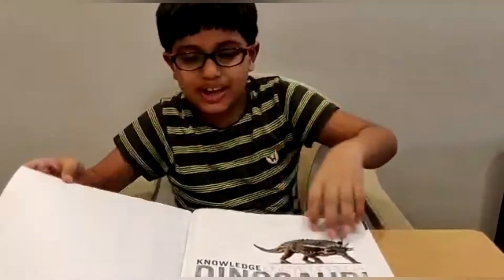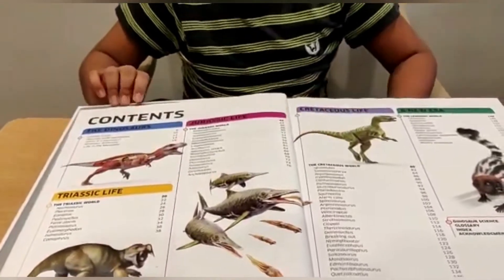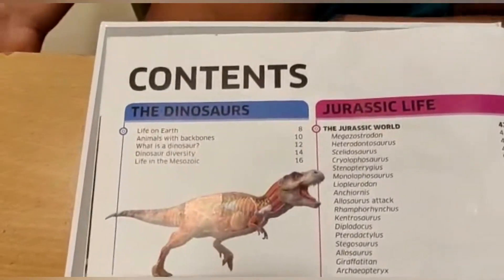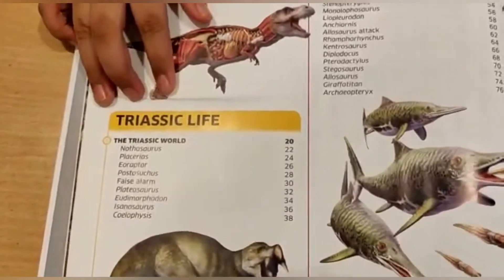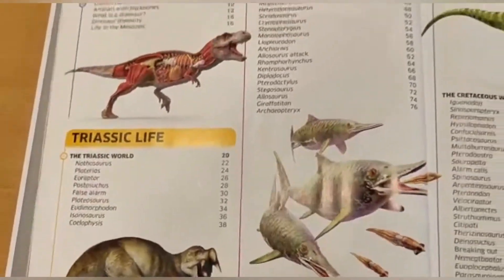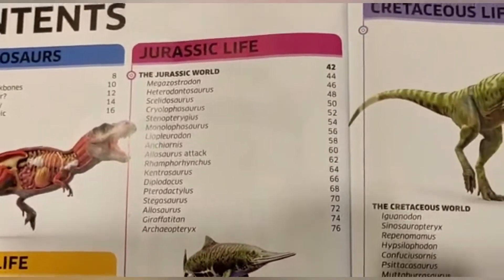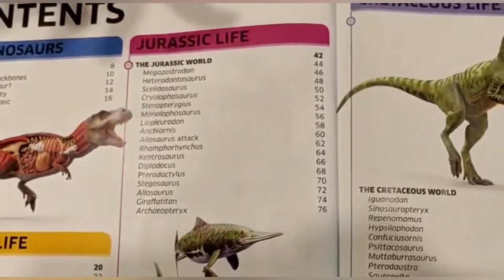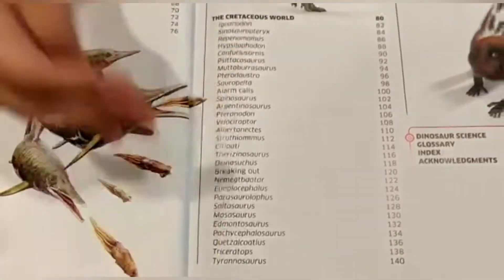Dinosaur Encyclopedia Book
This video is a review of Knowledge Encyclopedia DINOSAUR by DK. It talks about pre-historic creatures, evolution of Earth, different eras and life before mass extinction. A must have book for those who want to have encyclopedia prehistorica: dinosaurs.

-=-=-= Timestamps =-=-=-

00:00 - Knowledge Encyclopedia Dinosaur Start
00:38 - Contents | The Dinosaur | Triassic Lefe | Jurassic Life | Cretaceous Life  | A New Era
02:06 - The Dinosaur
02:47 - Triassic Life
04:08 - Jurassic Life
07:09 - Cretaceous Life
10:52 - A New Era
13:36 - Dinosaur Science
13:55 - Glossary and Last Page

(Why does trees shed their leaves ?)

(Thaumatrope - Science & How to make it at home)

(Light and Shadow formation -science experiment at home)

(Jan gan man on Keyboard)

(Easy science experiment at home)